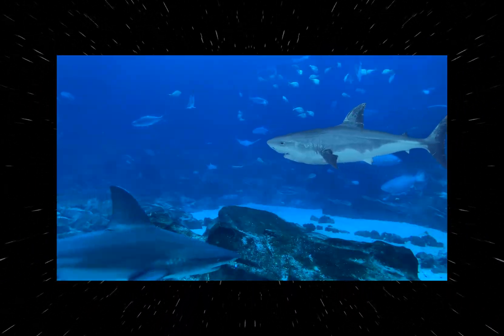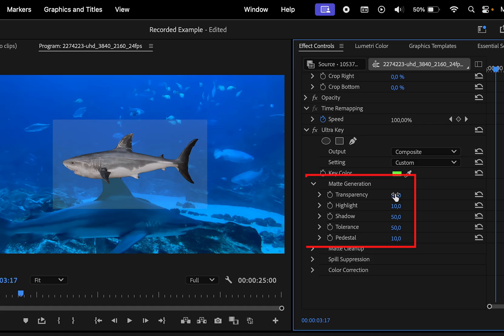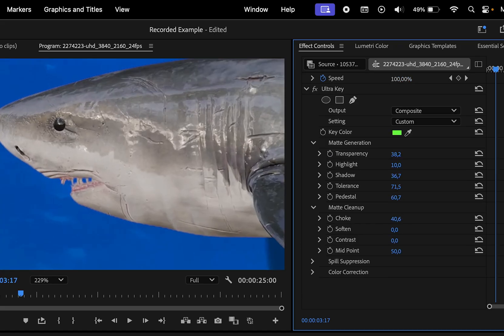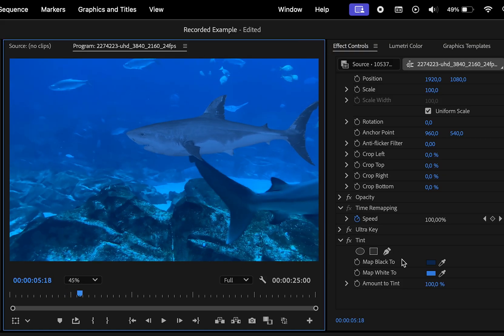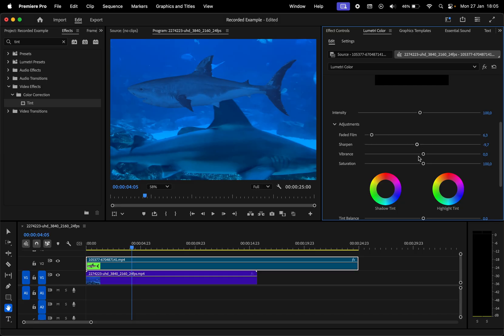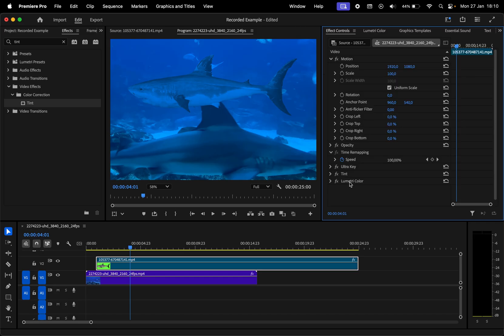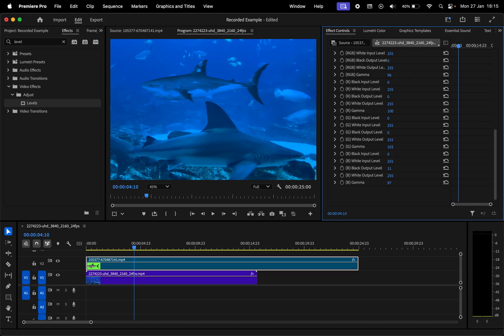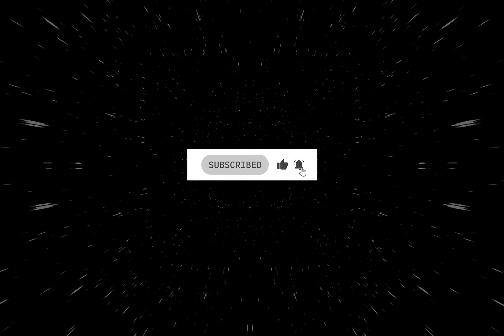How to Remove Green Screen in Premiere Pro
Hi guys! In today’s video, I’ll be showing you how to remove green screen in Premiere Pro and seamlessly blend your footage.

What's in this video:
0:00 - Intro
0:07 - Ultra Key Effect
1:04 - Color Adjustments
2:14 - Extras
2:52 - Outro